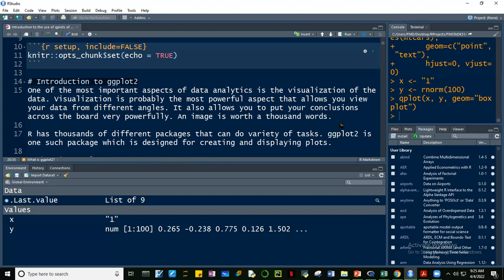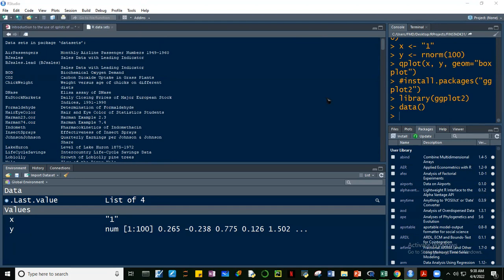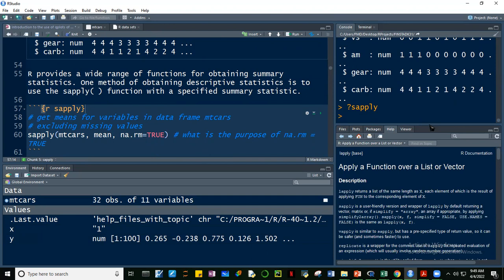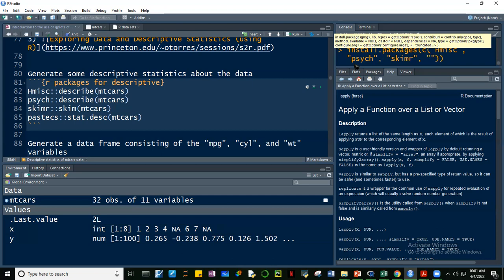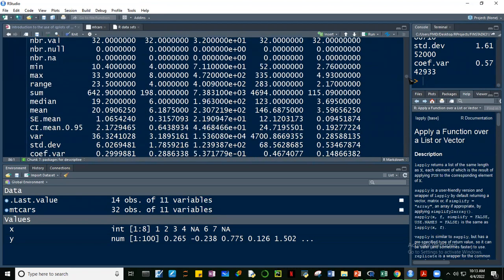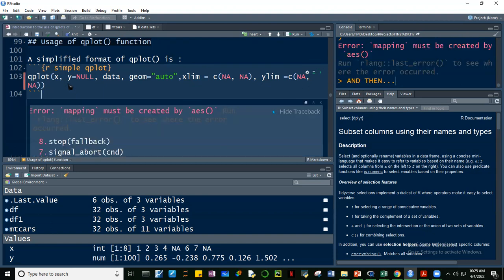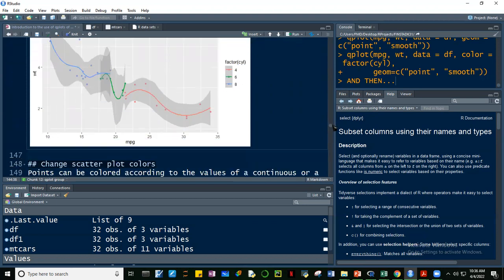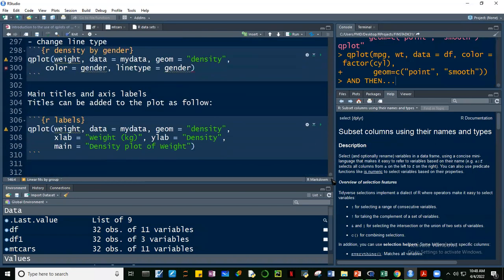FINSTAD K31 Apr 4, 2022 Intro to ggplot2